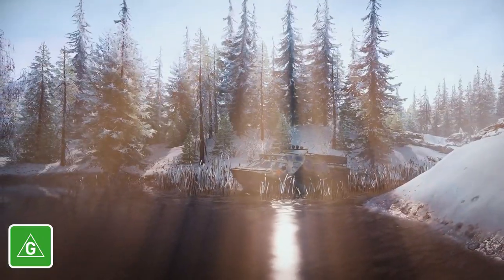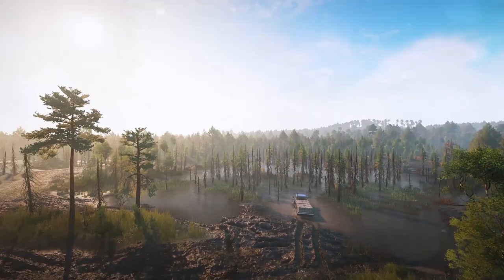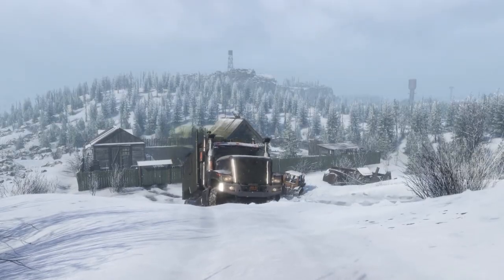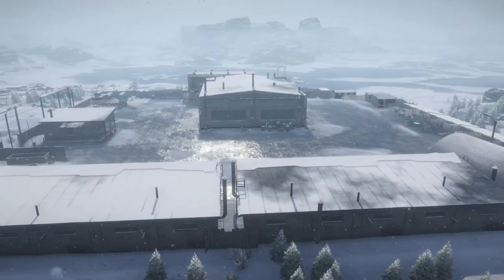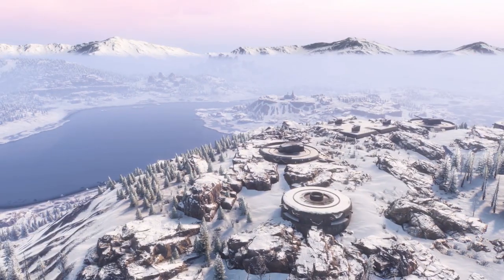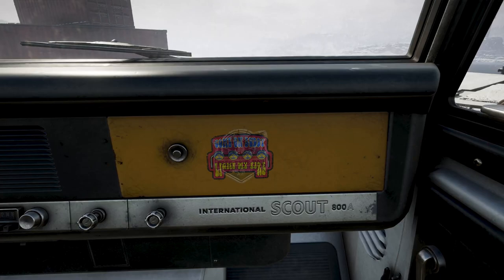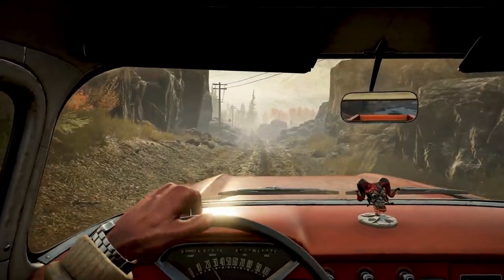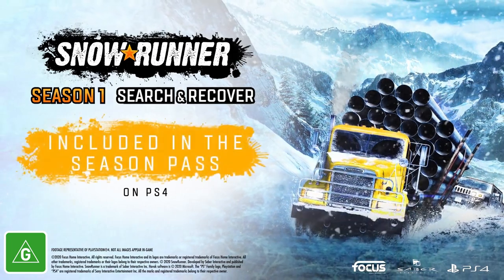SnowRunner | Season One Overview Trailer | PS4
SnowRunner's first Season Pass content has arrived. The million-seller off-roading experience celebrates the release of its first Season Pass update, including new winter maps, new vehicles and much more. Check out all paid and free content of Season 1: Search & Recover in the Overview Trailer.